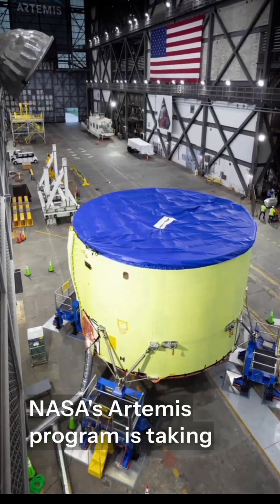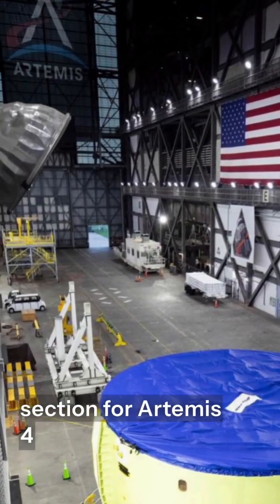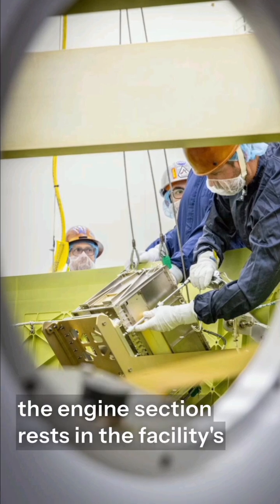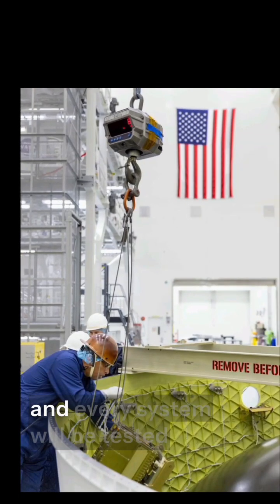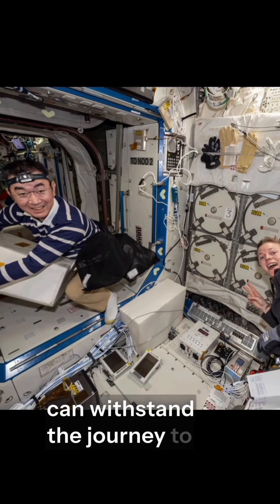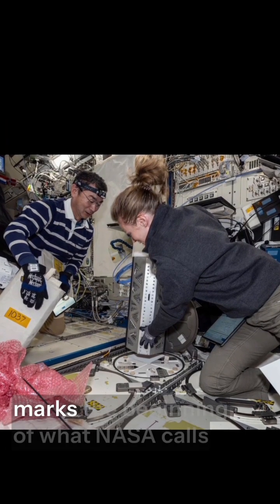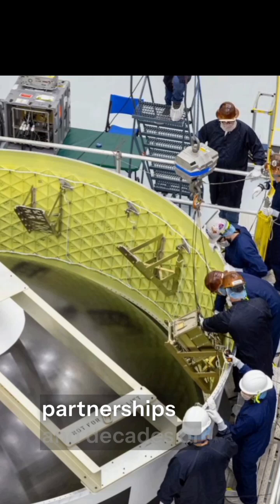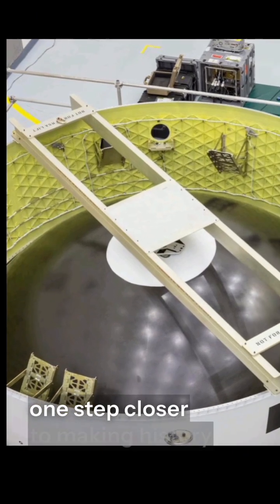🚀 NASA Moves Artemis IV Engine to VAB | Next Step to the Moon! 🌙NASA, Artemis IV, Artemis 4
Artemis IV: NASA Prepares for the Next Giant Leap! 🌙

In August 2025, NASA teams at Kennedy Space Center transported the Artemis IV core stage engine section to the Vehicle Assembly Building. This powerful hardware will soon be lifted into High Bay 2 for assembly and integration with the rest of the rocket—marking another milestone in humanity’s return to the Moon. 🌌

The Artemis program is more than just rockets—it’s about building a sustainable human presence on the lunar surface and preparing for the journey to Mars. Each step forward brings us closer to a new Golden Age of Space Exploration.

📌 In this video, we take a closer look at:

The transportation of Artemis IV’s engine section 🛰️

How NASA assembles the core stage in the VAB 🏗️

The importance of Artemis missions for future lunar and Mars exploration 🌍➡️🌑➡️🚀

Join us as we witness history in the making. ✨